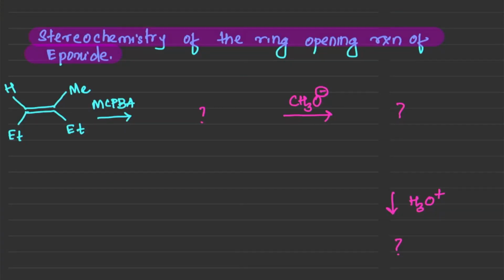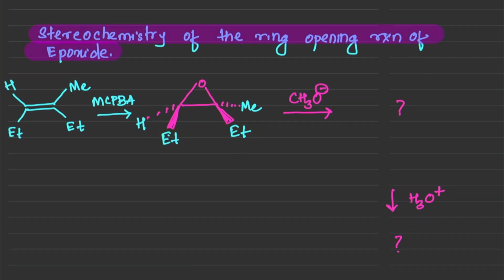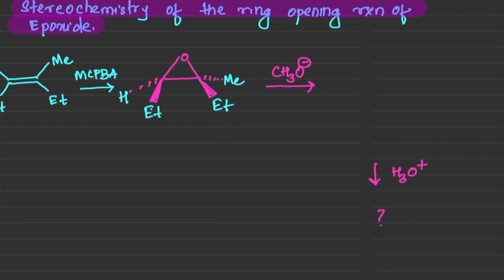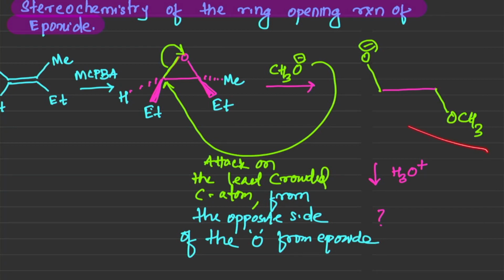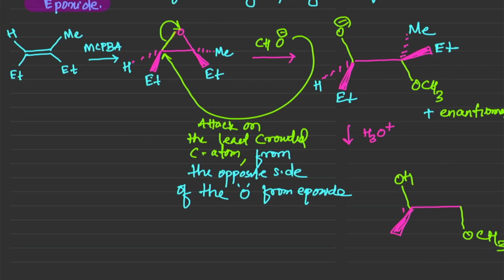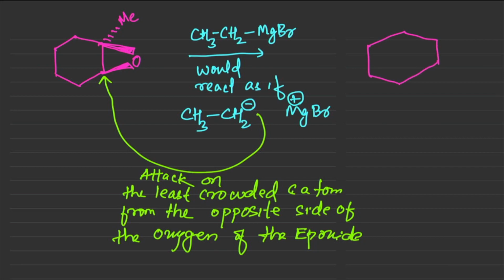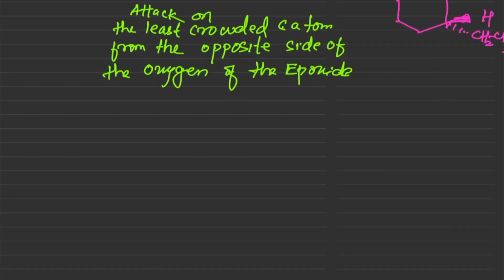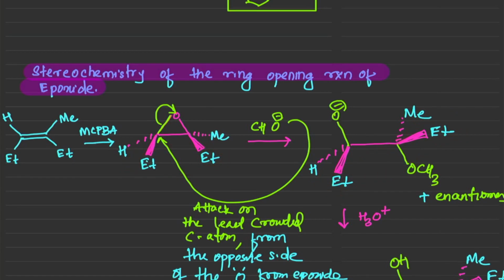Stereochemistry of the ring opening reaction of epoxide in basic condition: Part 2